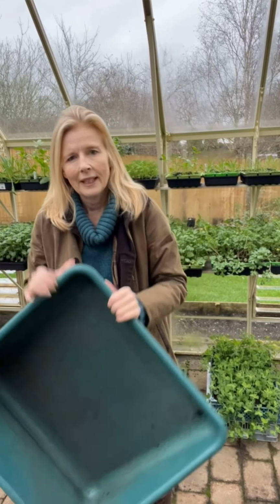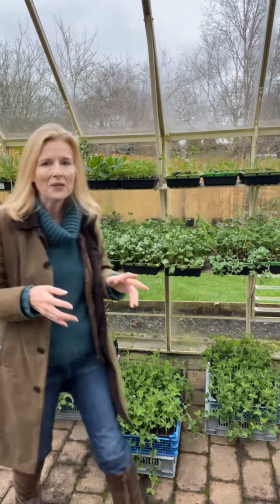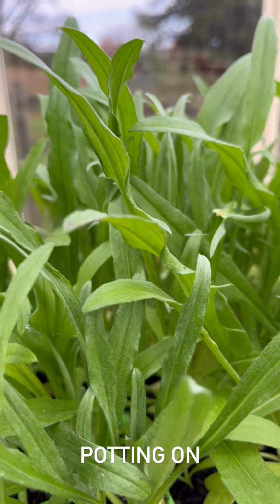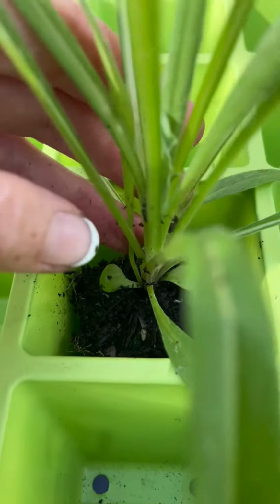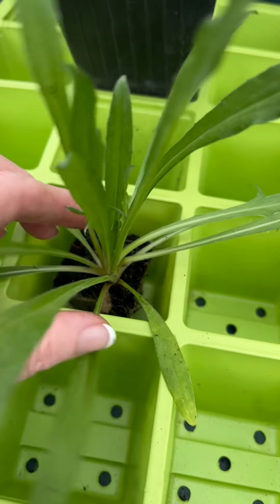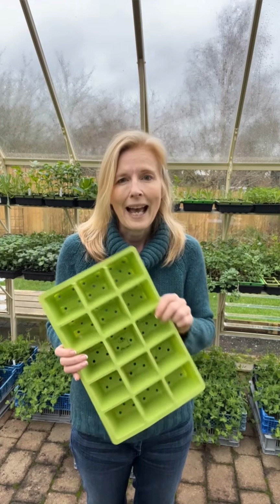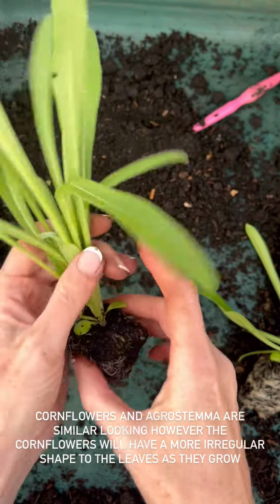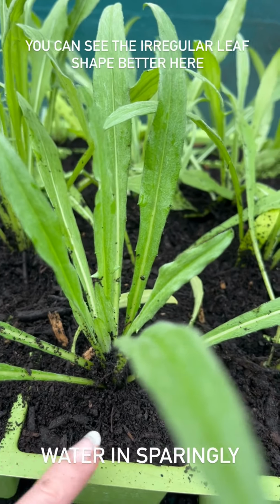Potting on Part 1 (cell sizes)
Post Christmas jobs to be getting on with

Cornflowers plug plants can look very similar to Agrostemma, so if you have lost your labels here is a comparison between the two.  We also chat about the seed tray cell sizes.

If you are just joining us you can find the exact timings for when we started (seed sowing) the different types of plants on my website.

Video Dairy for the Autumn Jump Starter Grow-A-Long 2023 (quick link below)

For Anemones and Ranunculus you can find all the information together here
Ranunculus, Anemone and Butterfly Ranunculus Grow-A-Long 2023

This Video we will added to the page on Greenhouse updates (again a quick link below)

The next shop seed shop will be in January ahead of the Spring Grow-A-Long
For a reminder click the link below to be added to my mailing list

For daily updates and more about us, follow Instagram